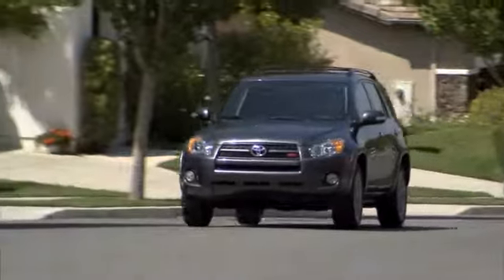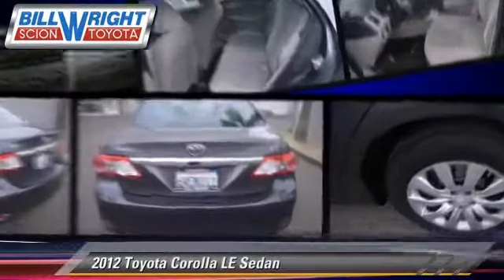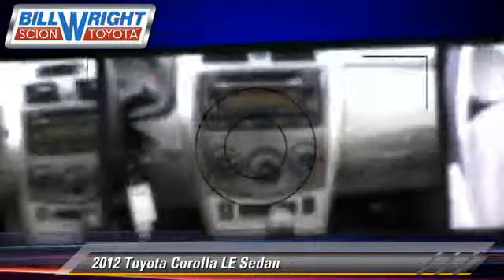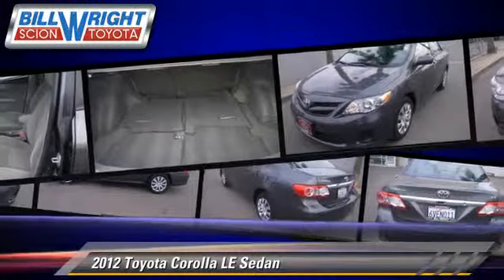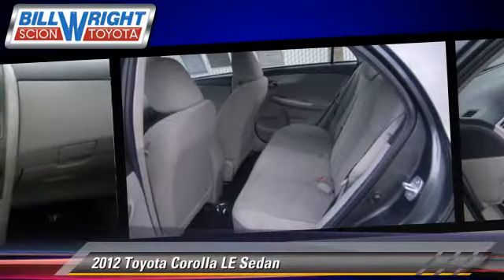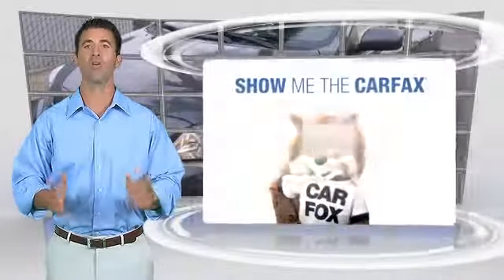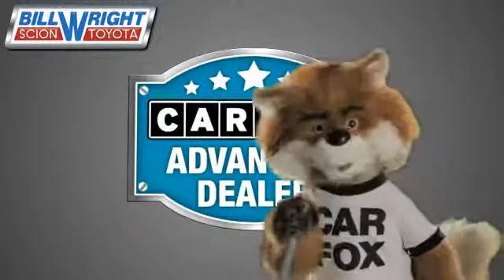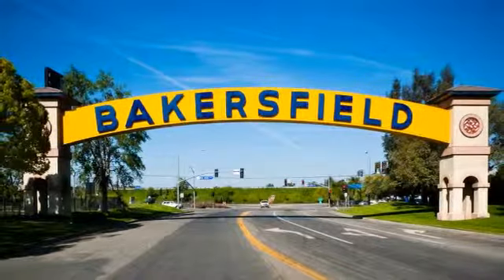Bill Wright Toyota, Bakersfield CA 93313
[DFIN:3:2872252:I:2950:CAA08E73:120c9efd68eb0feb85b3b98a8c7a1d65]